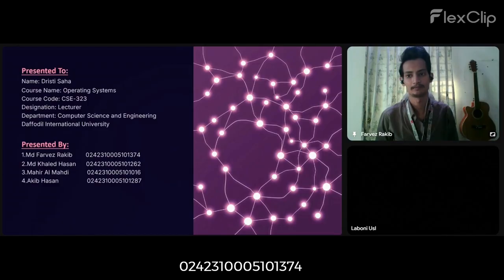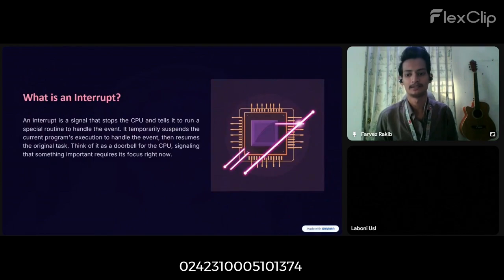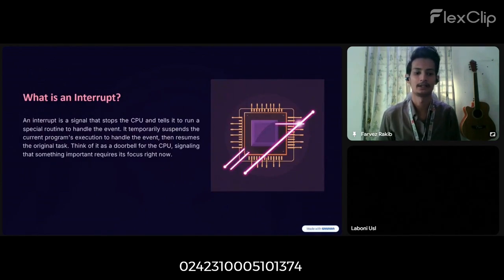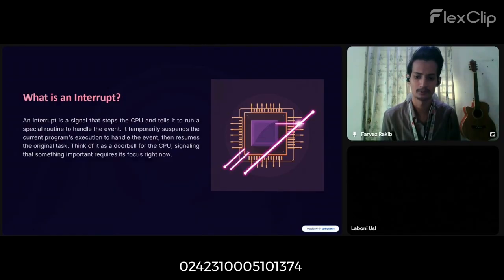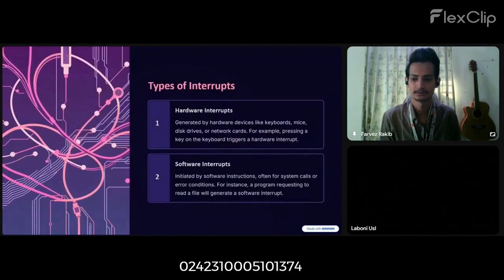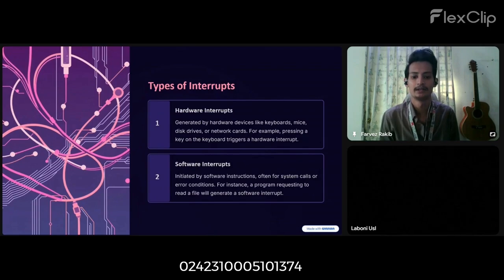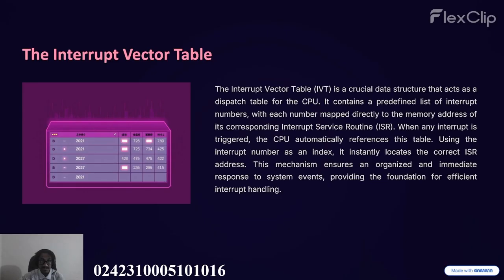Understanding Operating System Interrupts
OS Presentation